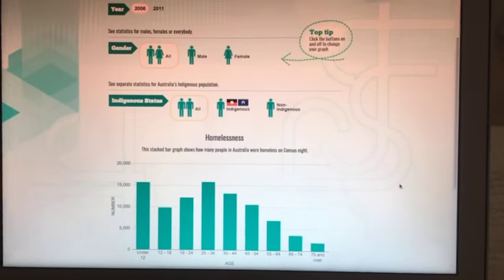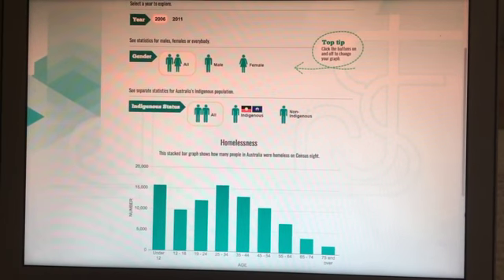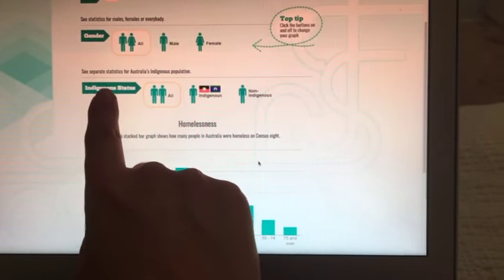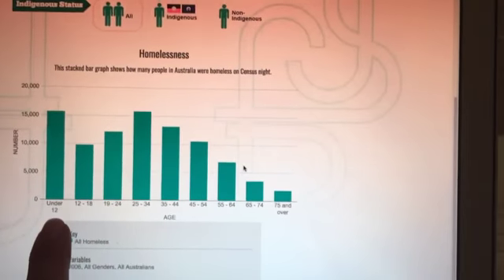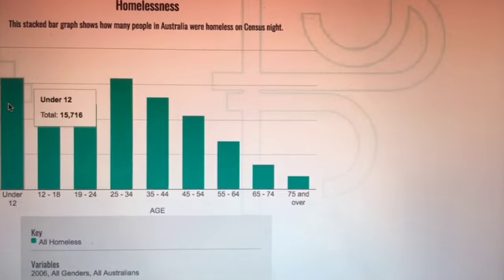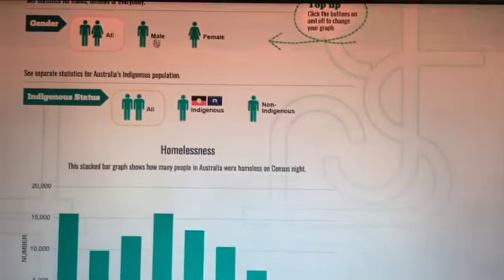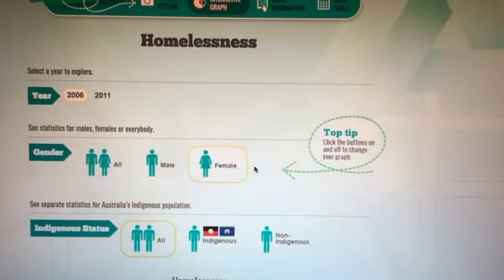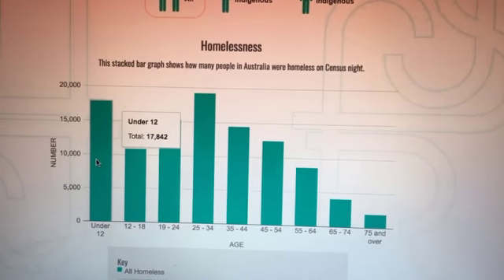Video 5 - Year 5 Data Representation and Interpretation